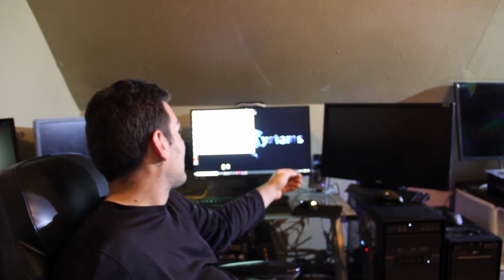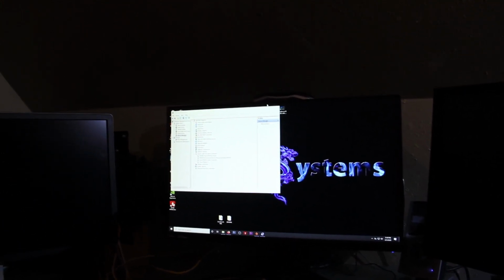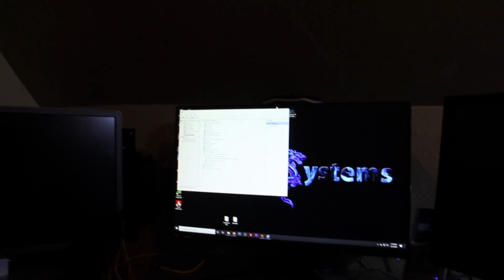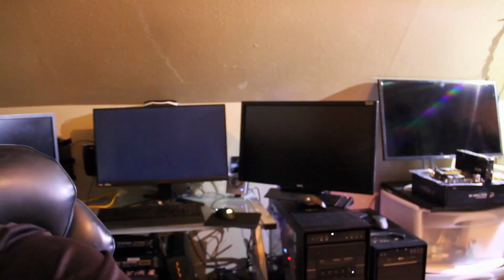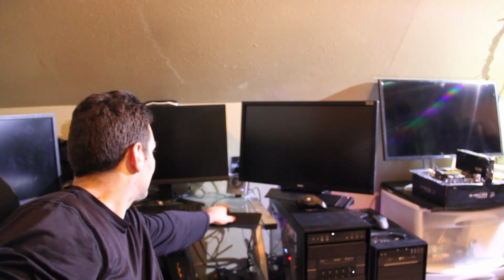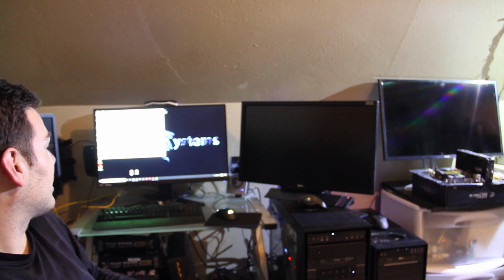Acer Predator XB272 Quick and dirty review - Is the XB272 good in 2020?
Ok, so, this is NOT a high quality comprehensive review, if that is what you are looking for there are tons of those, this is meant as a quick and dirty answer to anyone who found this monitor for an ultra cheap way way way sub MSRP price as to whether it is "good enough for gaming" or Fortnite... or something. I think I forgot to state it in the video, but the specific model I have is the XB272

Anyone that sees these who has a camera recommendation, feel free to make it... I am planning on buying something better suited to this kinda thing sometime this year